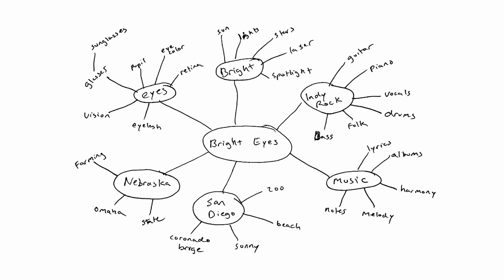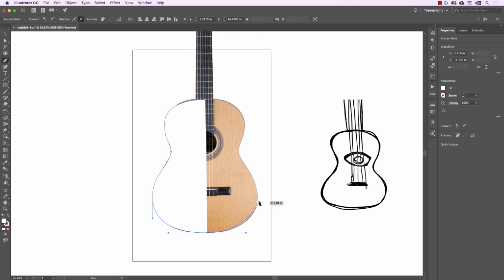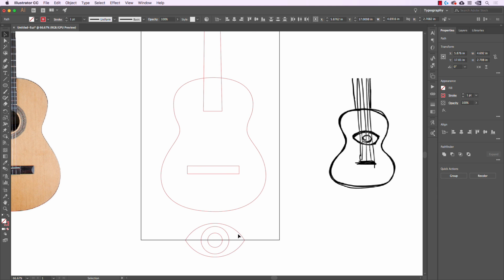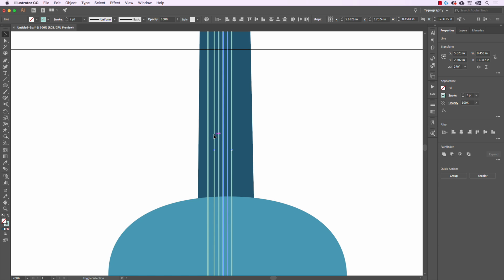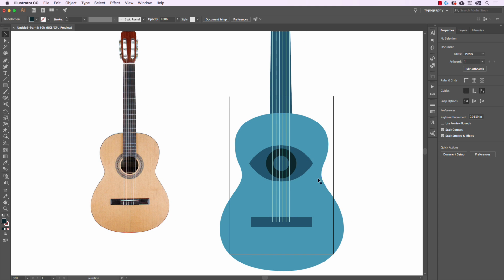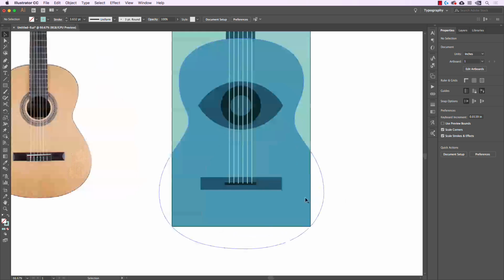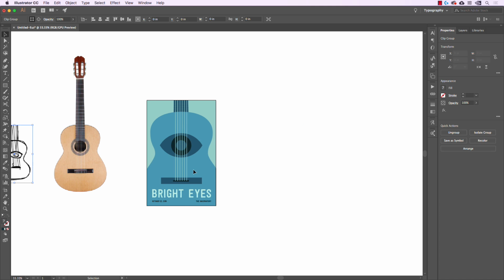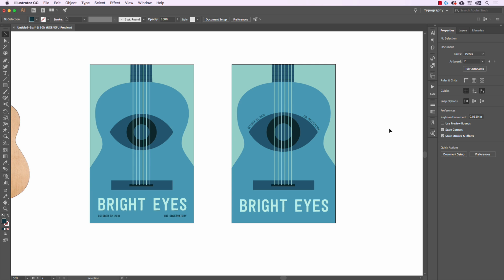ARTG 125 – Using the Forced Connections Technique